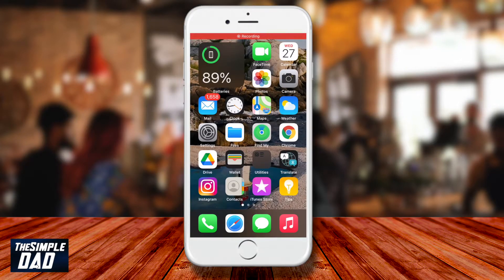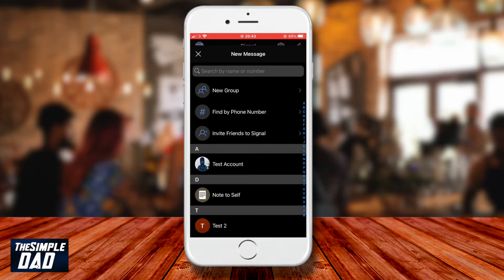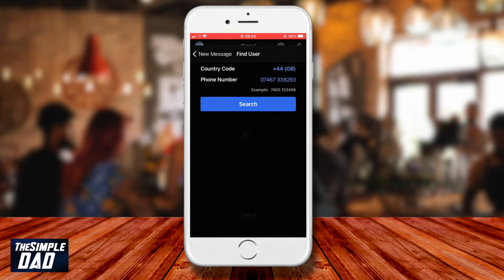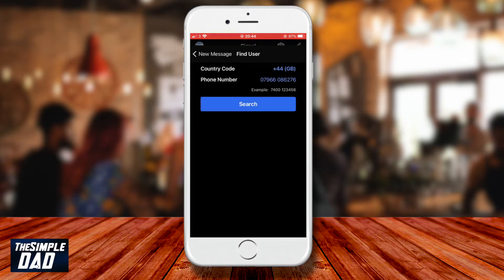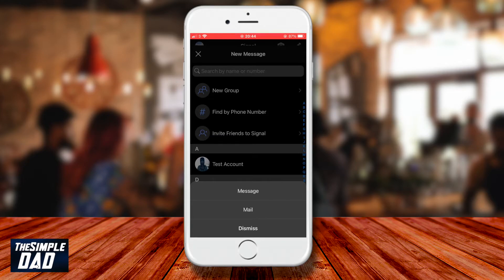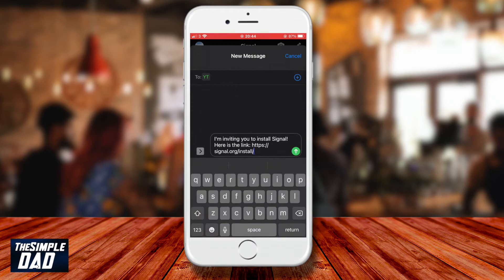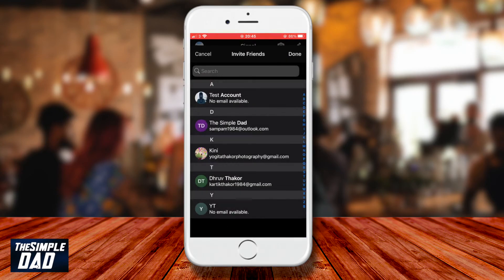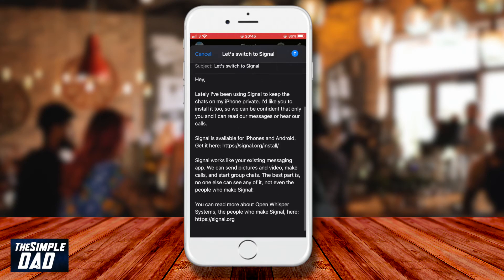How to find User or New Contacts on the Signal App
IN today’s video I want to show you how to find users or new contacts on your signal app.

This is great for inviting your friends and family over to Signal.